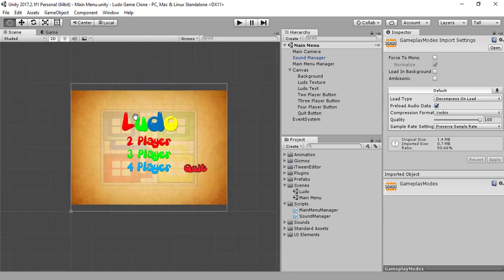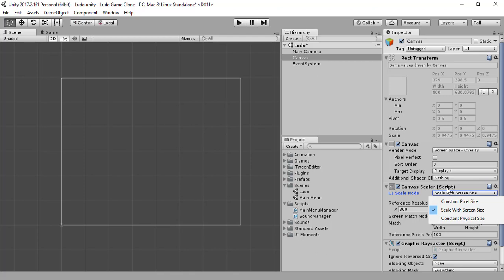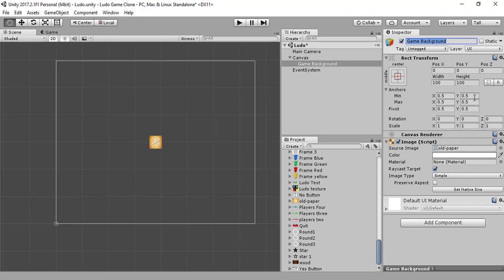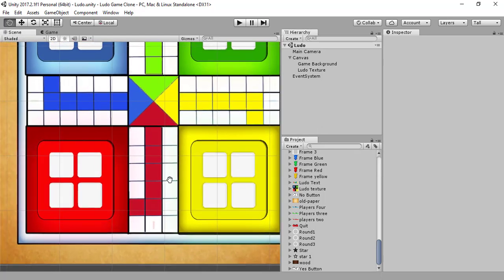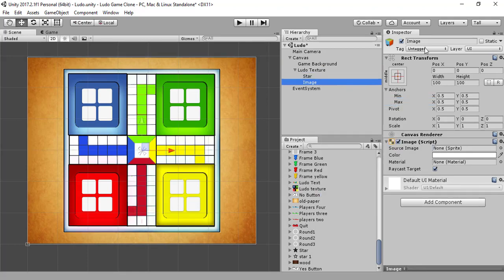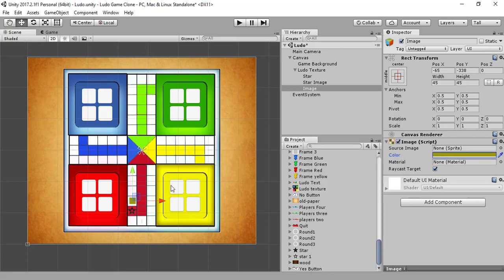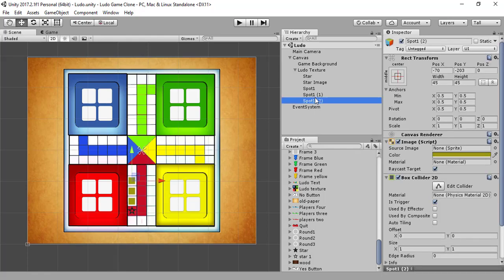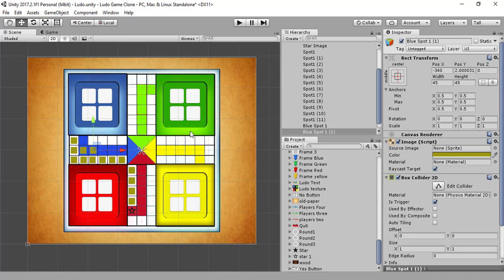How to make Ludo Game in Unity Part 5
Your support will keep me motivating. Any Suggestions will be really appreciated.